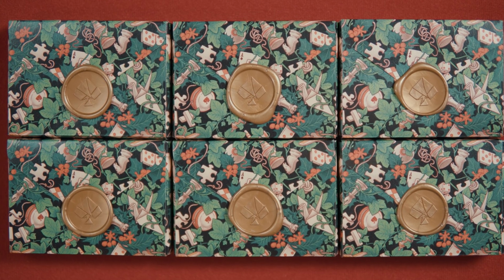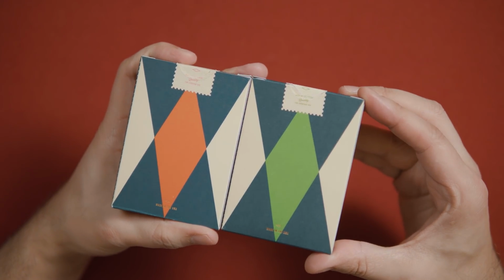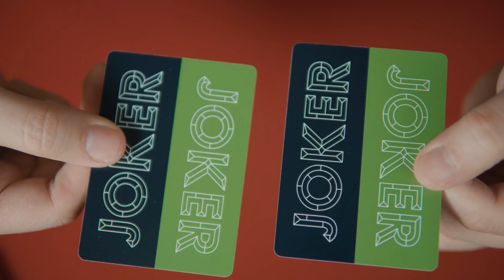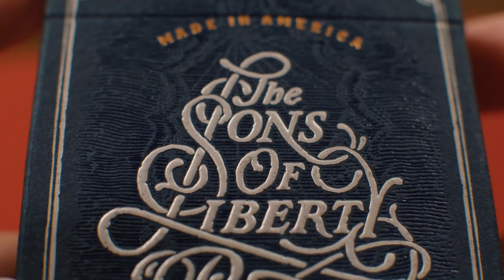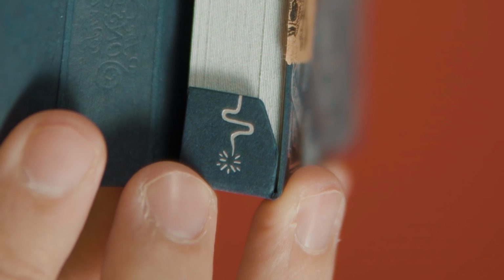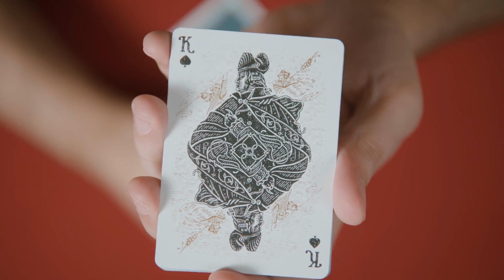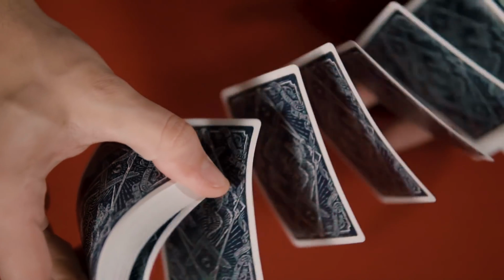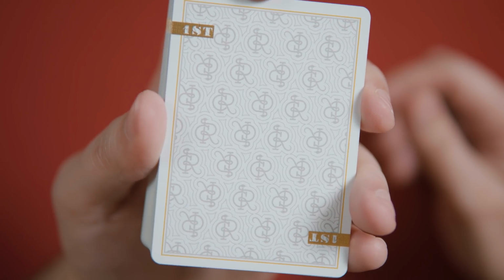Opening Art of Play Mystery Decks w/ GIVEAWAY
United Cardists Deck of the Year voting thread can be found

The last couple years now Art of Play have offered mystery decks for purchase. These are playing cards decks from their catalog including stuff that's available on their site to purchase currently as well as older limited or rare editions of decks that have been distributed through them that may have never seen wide release. I reached out to them and they were gracious enough to sponsor this episode by sending me a batch of six 2018 mystery decks--all in holiday themed wrapping paper--to review. I'm going to be opening three of them in this video--no idea what they’ll contain--and also I’ll be giving away the remaining three; one each to three lucky winners so you want to make sure to stay all the way to the end of this video for that contest.

Like the T-Shirts I wear?

Items you may like:

The Close-Up Pads/Mats I use
How I Store my Card Decks
Nixie Tube Clock
Bluetooth Gramophone
Tiny Easels I use for Decks
Acrylic Playing Card Display Case
Edison Bulb Lamp
Flameless Candles

Gear I use:

Main Camera
'Bigger' Camera
Favorite Lens
2nd Favorite Lens
Audio Recorder
Main LED Lamps
Best Affordable Light Modifier/Softbox
Fluid Head
Vlogging Camera
Overhead Rig/Mini Jib
Best Camera Bag

for all the latest in Playing Card News.

Giveway ends: 1/25/2019

Only one (1) Winner will be chosen from a random drawing of eligible entries.

Winner will be announced at the end of a subsequently released video after the giveaway contest end date. It is the responsibility of the winner(s) to claim the prize by contacting the channel administrator(s) via twitter, Instagram, Facebook message or email.

Winner(s) will have 30 days to claim prize(s) or forfeit winnings. Prize(s) can then be awarded to another winner, or included as a prize in a subsequent giveaway or simply retired.

Any and all information collected will be used solely for the conducting of this giveaway contest, used to award prize(s), or for the purposes of channel related future communication including but not limited to additional contests and giveaways.

Patrons:
Fredrik Mehdi
Joseph N. De Vera
Will Roya
Roope Lötjönen
Nicole Oxendine
Brad Bailey
Heather Canik
Passione Playing Cards
Rob Burns
Gabriel Cordova
Kyle Walker
Brian Connor